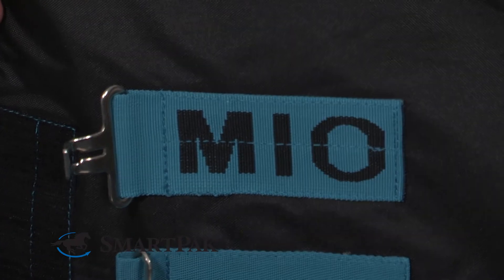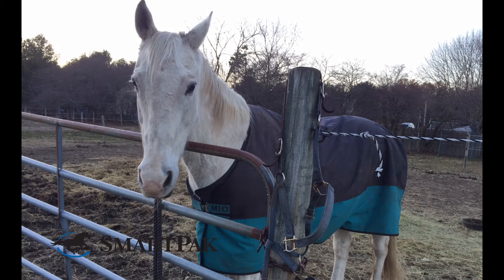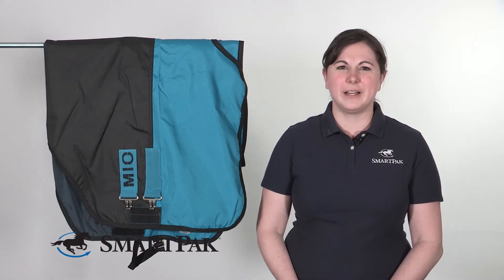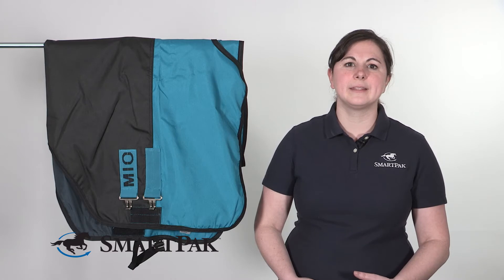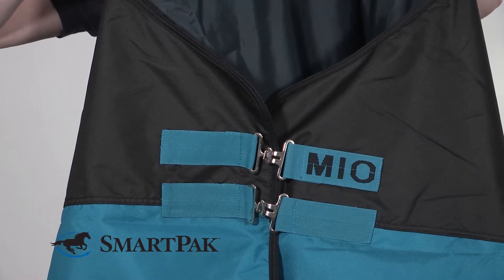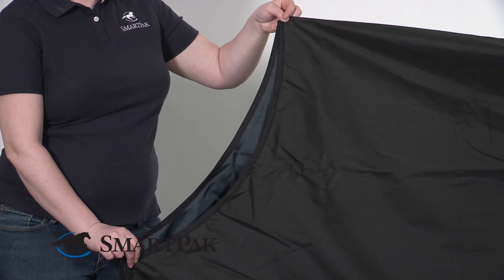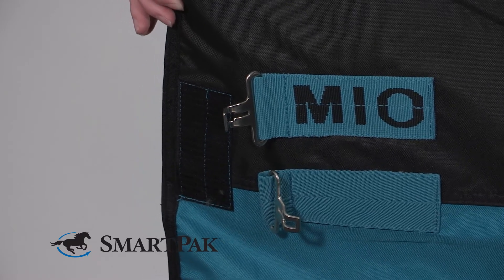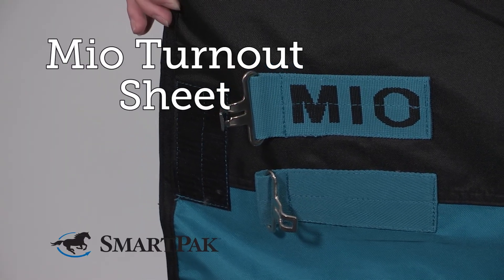Mio Turnout Sheet Review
Kerri from SmartPak talks about why she thinks the Mio Turnout Sheet is so smart.

Why We Love This:
Now you can have a great quality Horseware Turnout at an amazing price! The Mio Turnout is made from a medium strength 600D polyester outer that is both fully waterproof and breathable.  Imported.

Please note: We recommend placing embroidery on a surcingle. Embroidery on the body of the blanket may interfere with the blanket's waterproofing ability.

Favorite Features:
- Classic cut
- Horseware's patented Front Leg Arches allow the blanket to fold like an envelope around your horses' belly to protect the underside and allow increased freedom of movement
- Waterproof 600 denier polyester outer with polyester lining
- Double front closures
- Standard cross surcingles
- Lite (no fill)

Key Specifications
- Denier: 600
- Fabric: Polyester
- Fill: 0g
- Closure Style: Double front closure